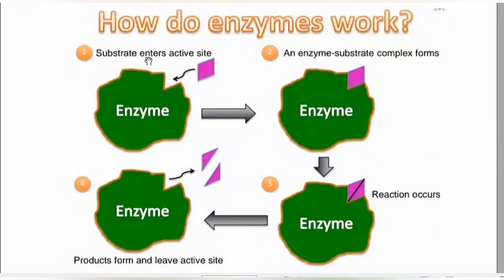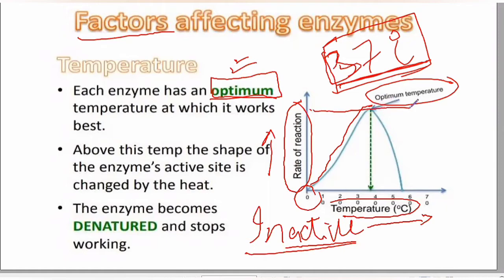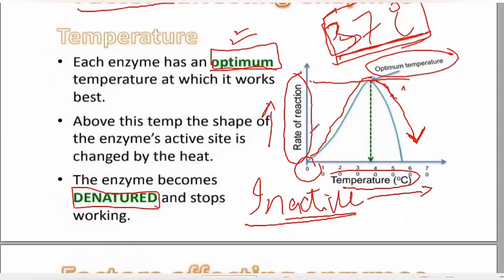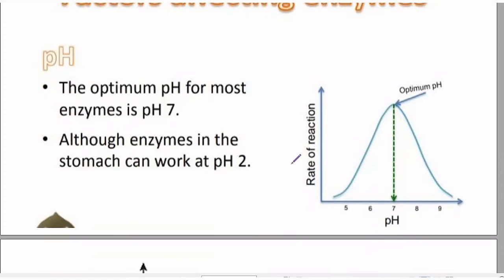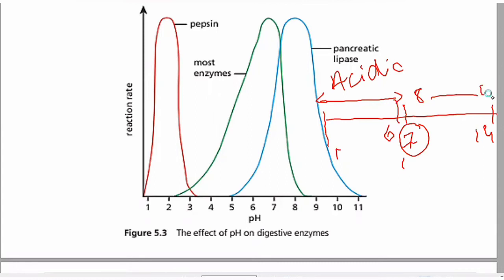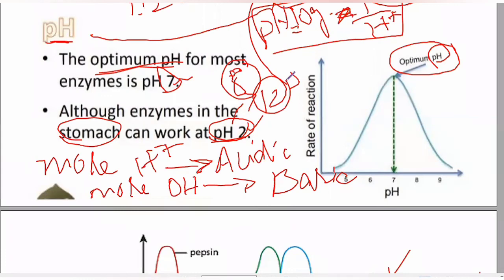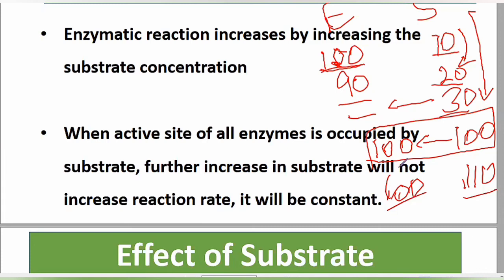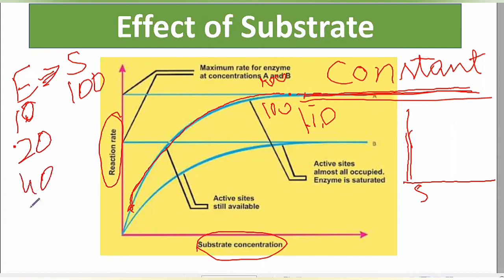Enzyme Lecture 3 IGCSE